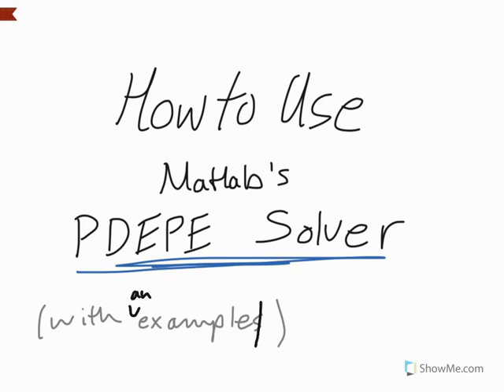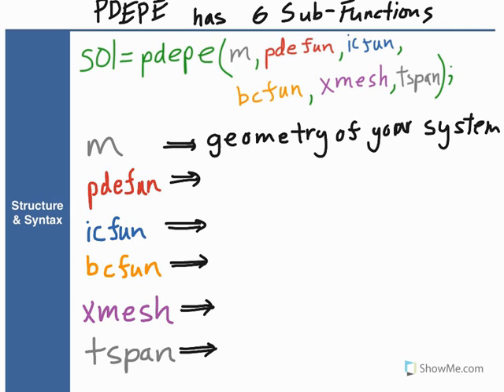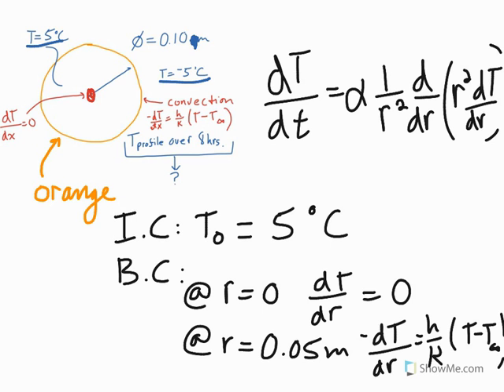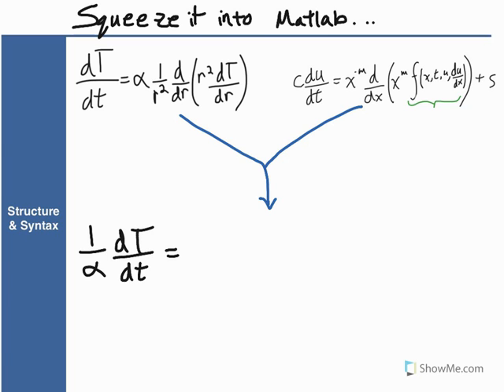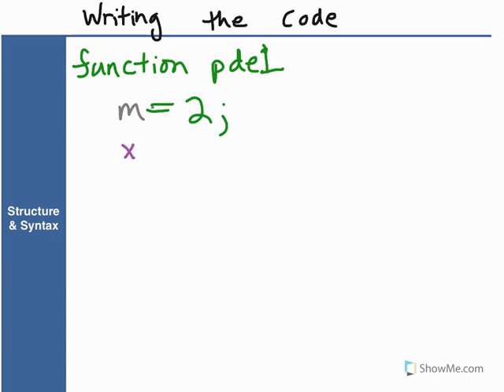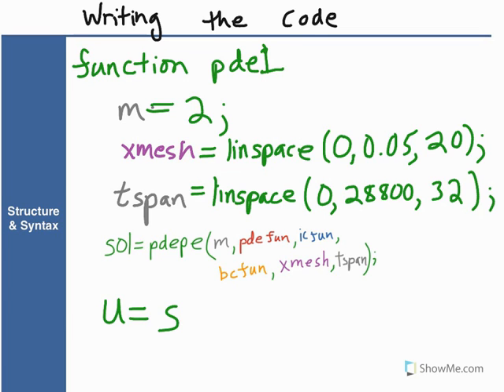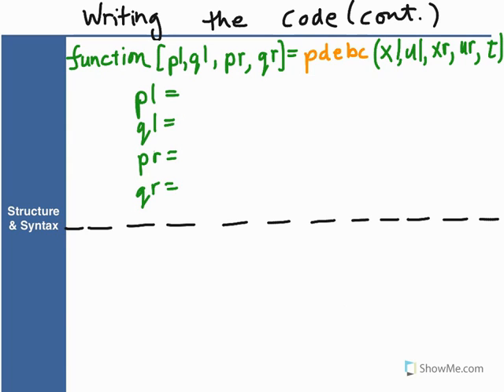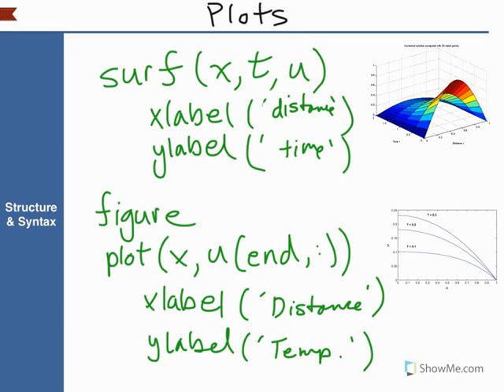Ch.18 How to Use Matlab's PDEPE Solver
The syntax and structure used in solving a partial differential equation in Matlab.

Book used: "Fundamentals of Momentum, Heat, and Mass Transfer" by Welty, Wicks, Wilson, & Rorrer, 5th Edition